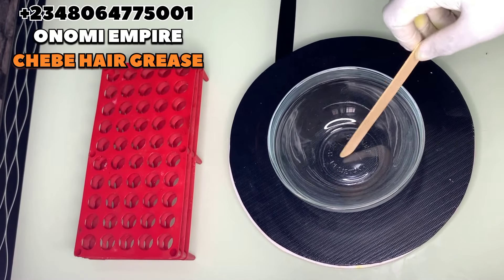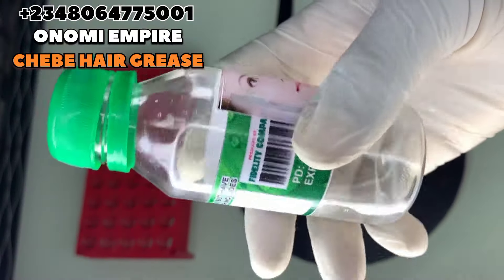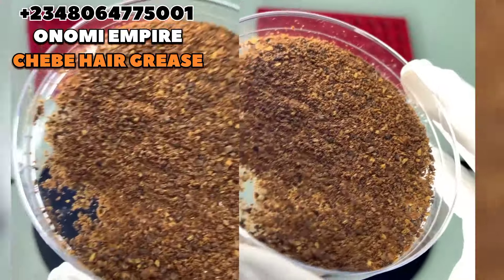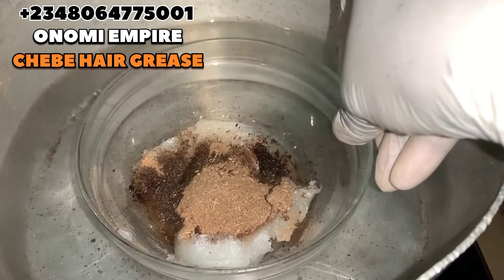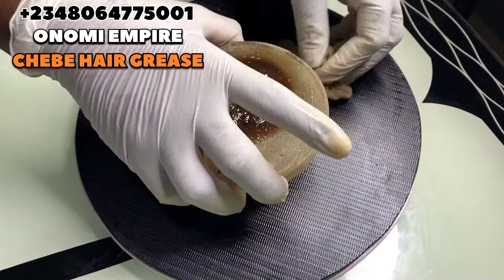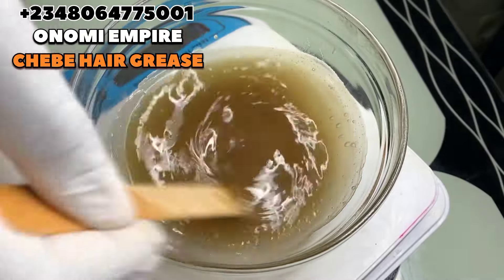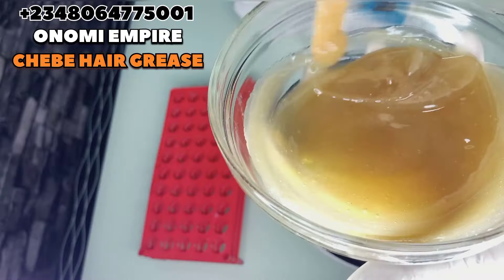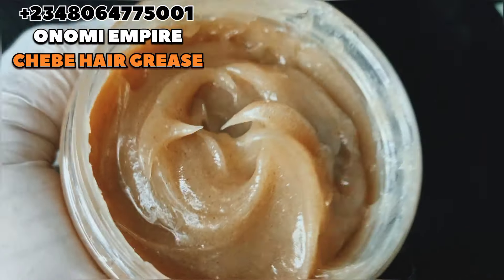BEST NATURAL HAIR GREASE WITH CHEBE FOR LONG, FULLER & THICKER HAIR🍁 | FULL RECIPE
Today I share with you how to make chebe hair grease for long, Fuller, thicker & healthier hair.  Its a very simple and effective recipe, I hope you try it and give me your feedback.